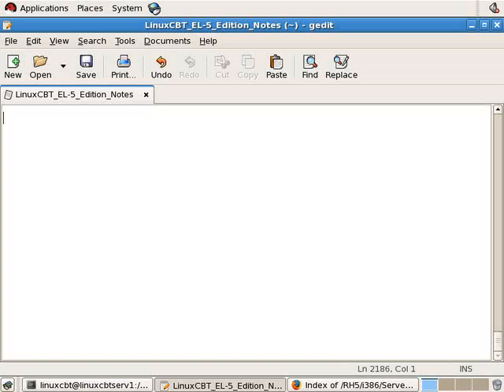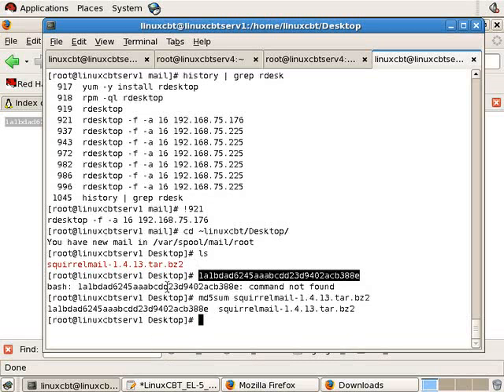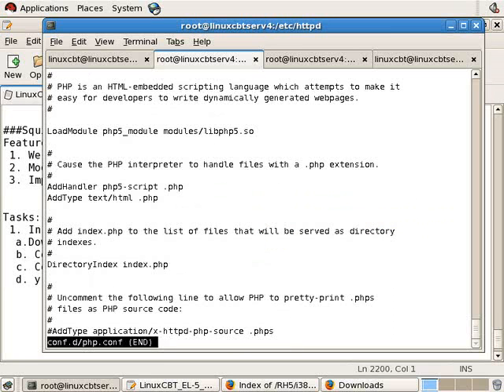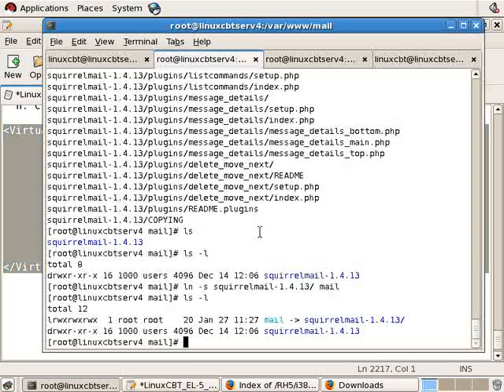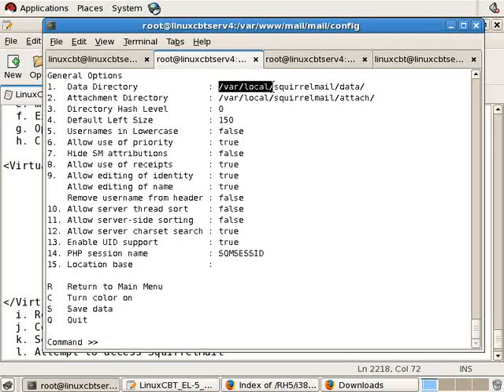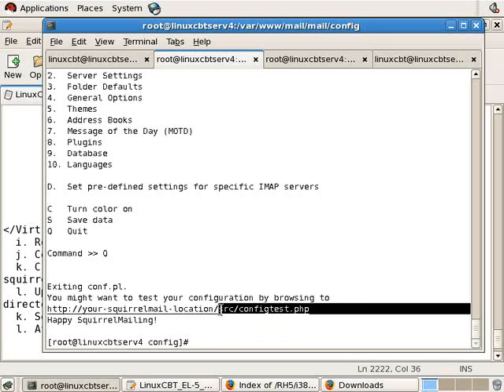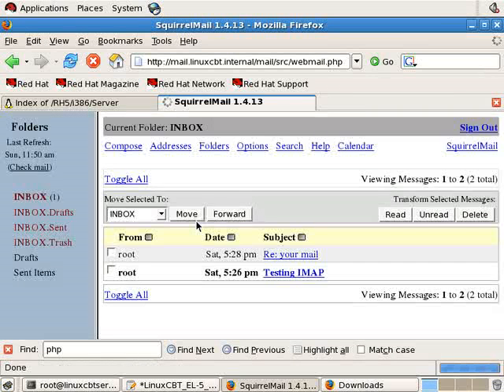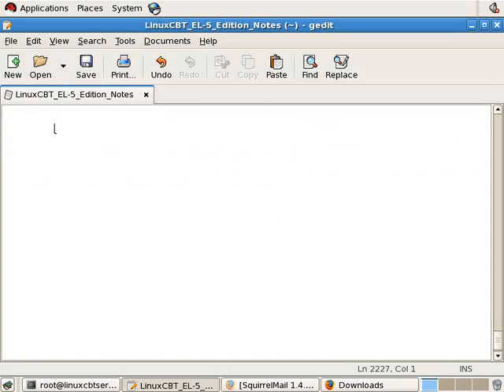060 Squirrel Mail WebMail